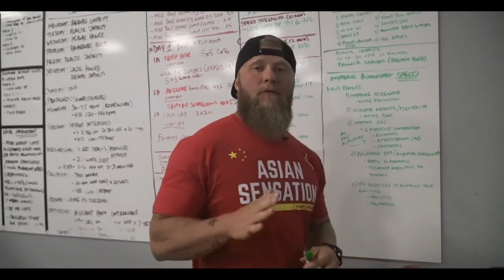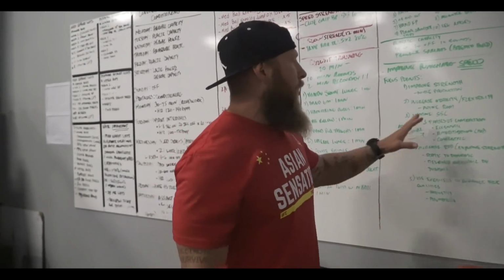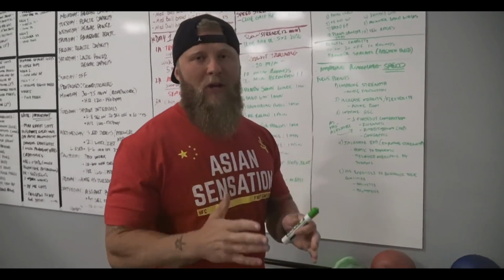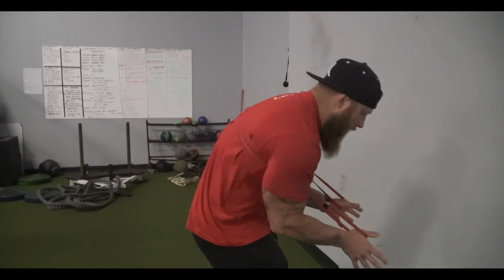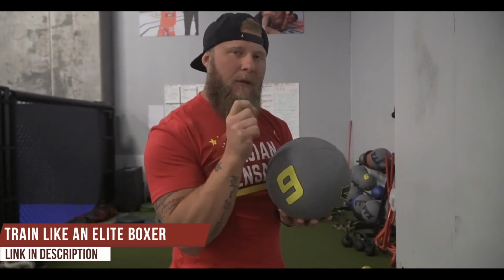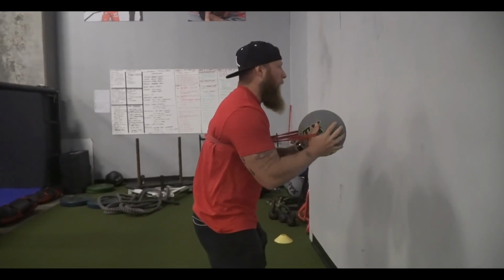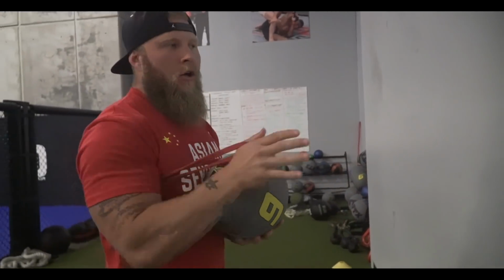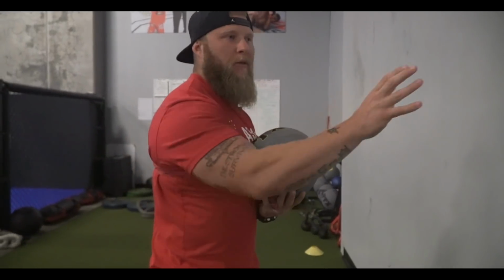Use This to Increase Hand Speed For Boxing!